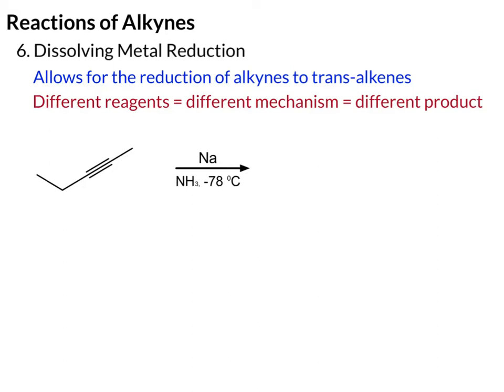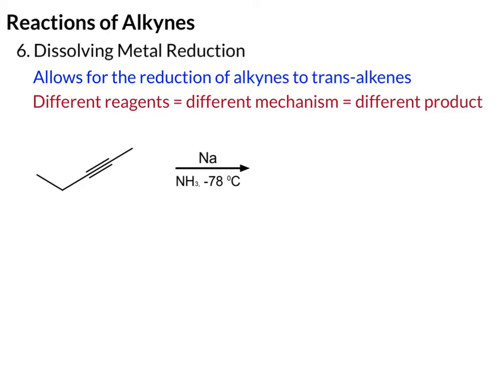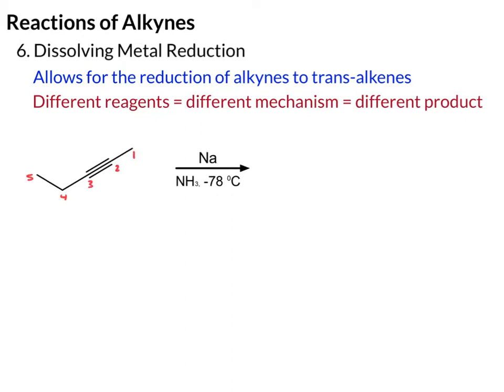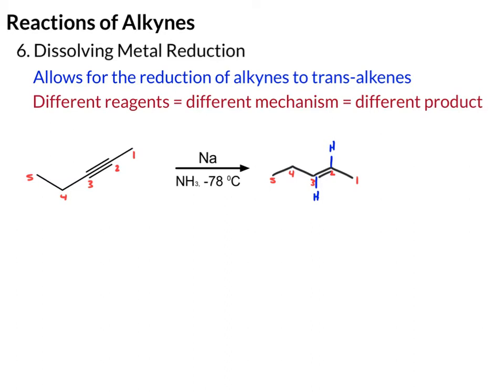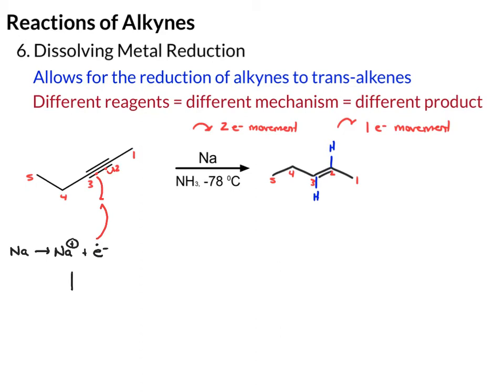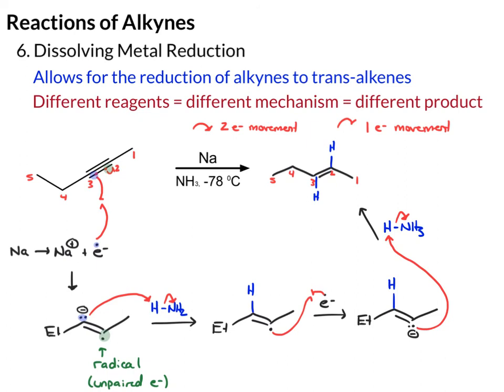Dissolving Metal Reduction of Alkynes